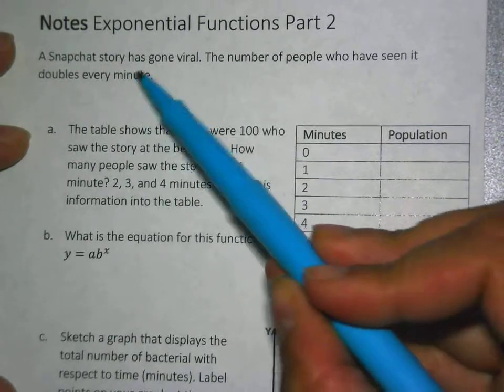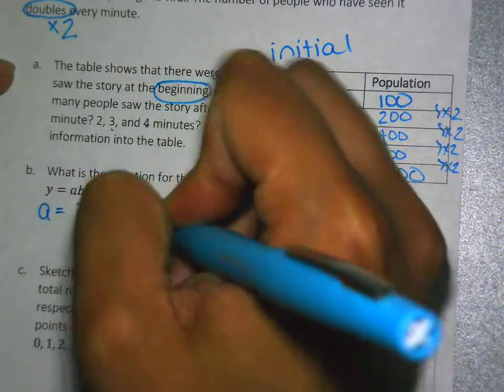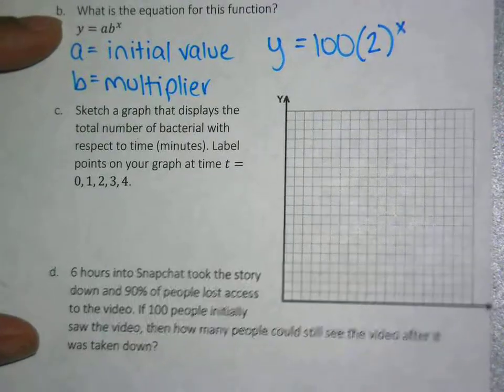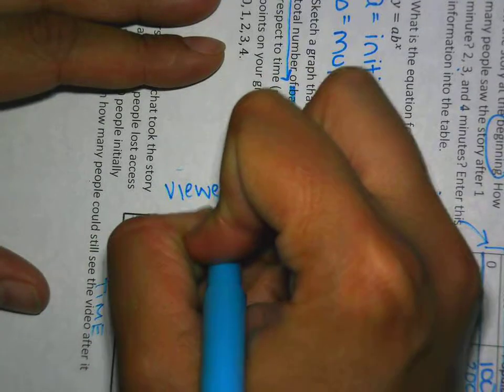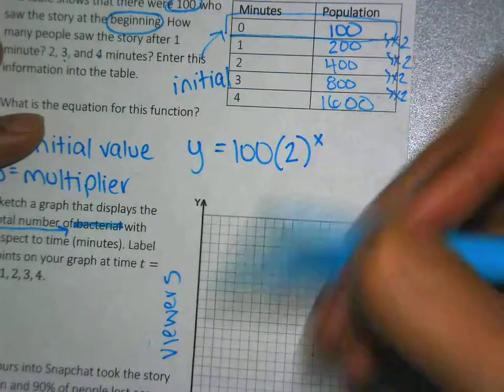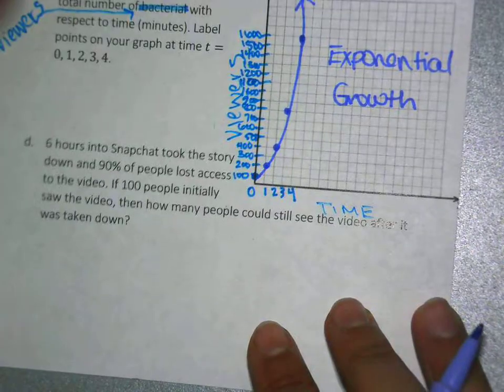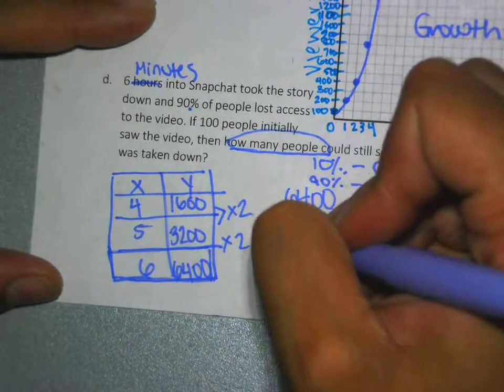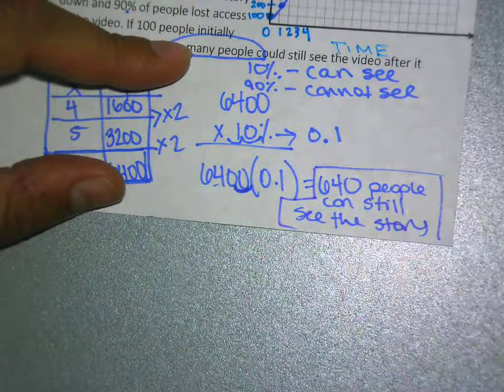Exponential Functions Word Problems